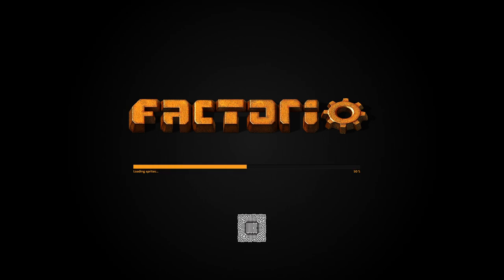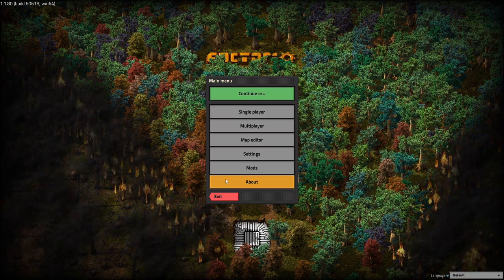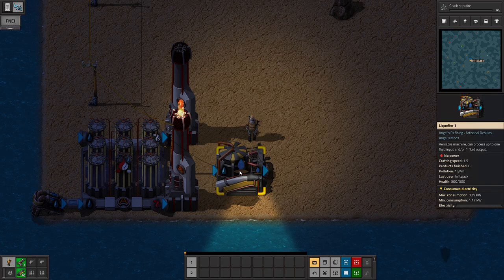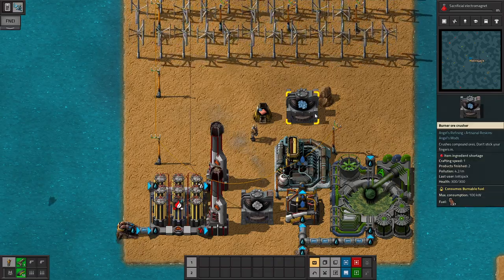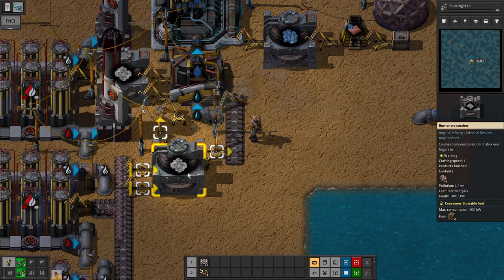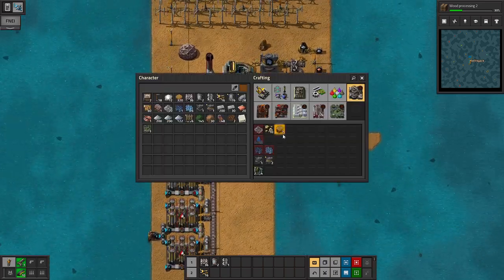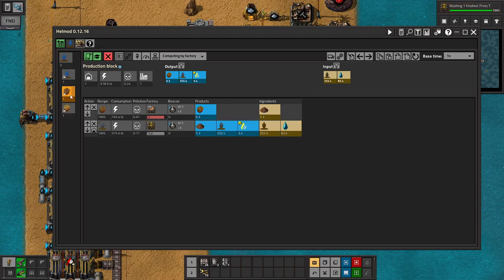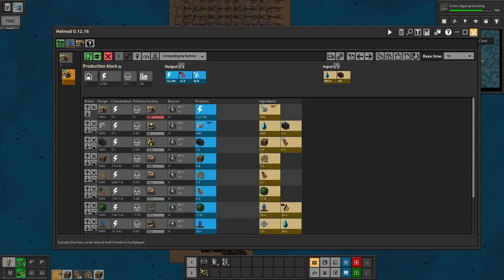Factorio Sea Block Ep. 001: Here we go again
it begins